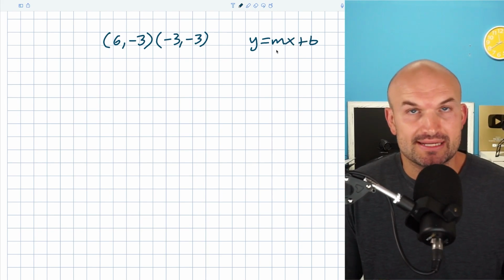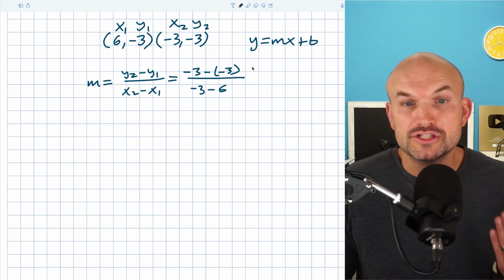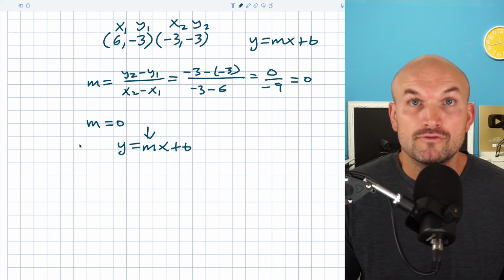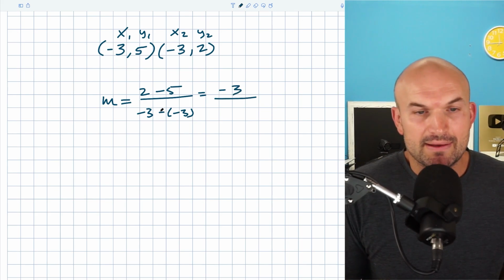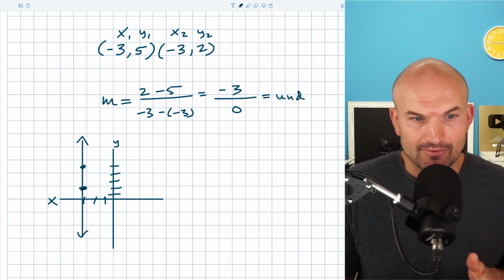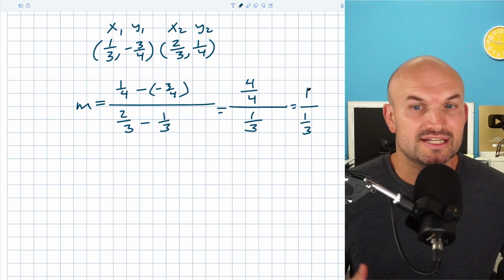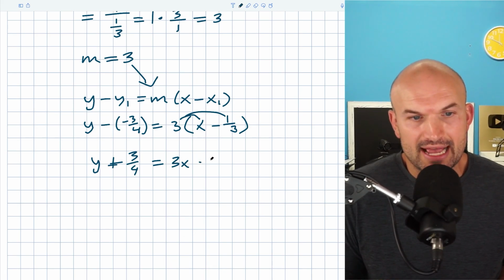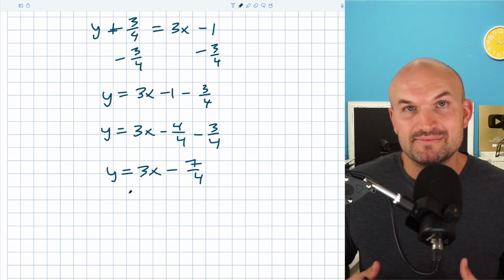Write the Equation of a Line Through Two Points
In this video we are going to discover how to write the equation of line between two points. We will work through an easy medium and hard example.